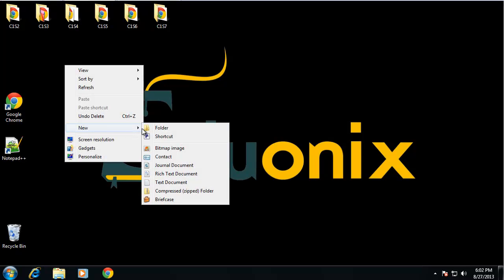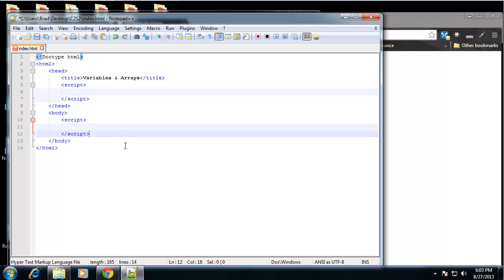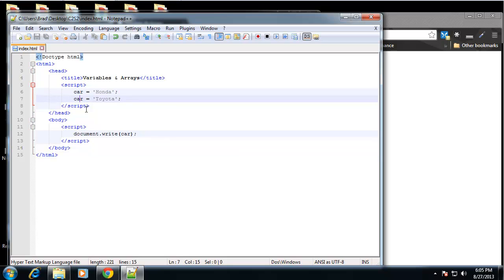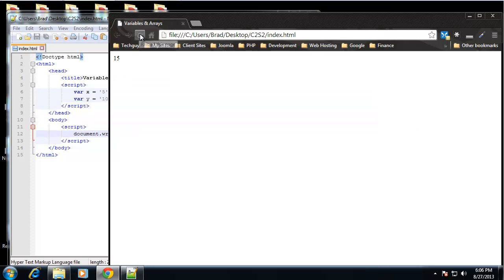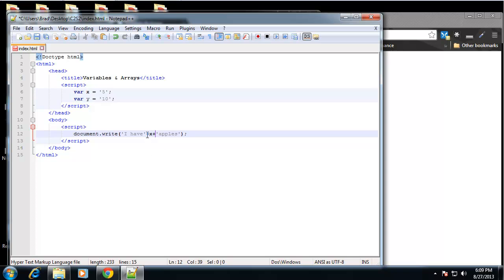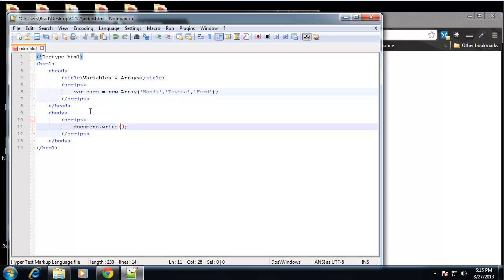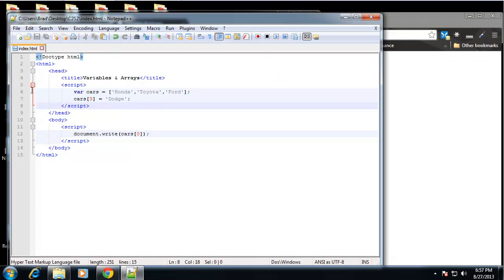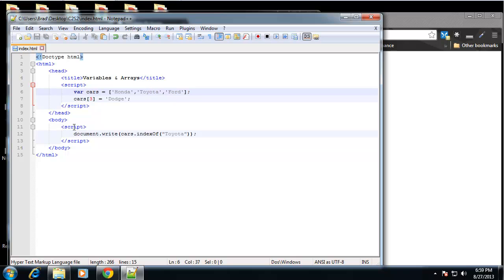JavaScript & jQuery Course | JavaScript and jQuery from Scratch - Variables and Arrays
Variables and Arrays